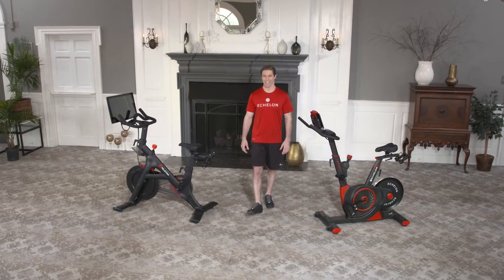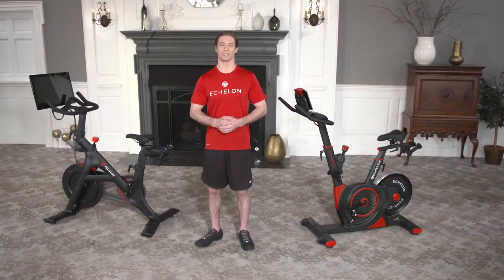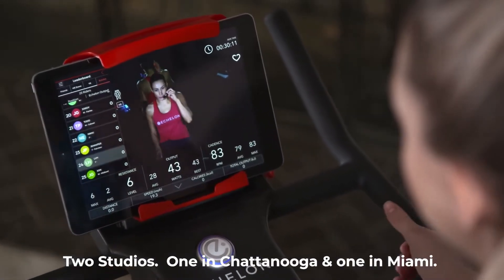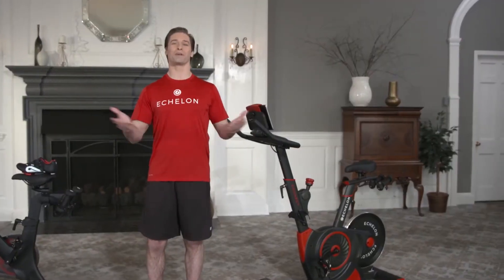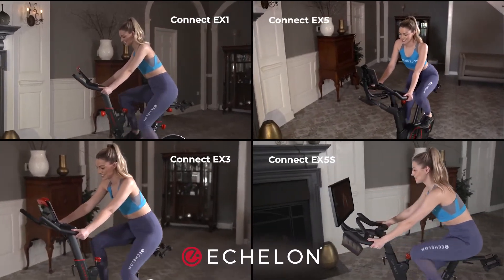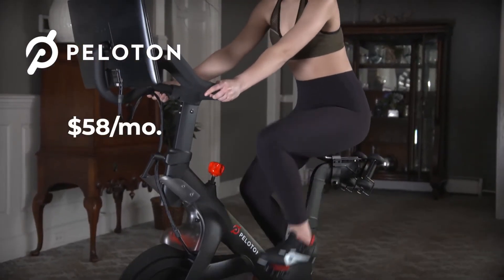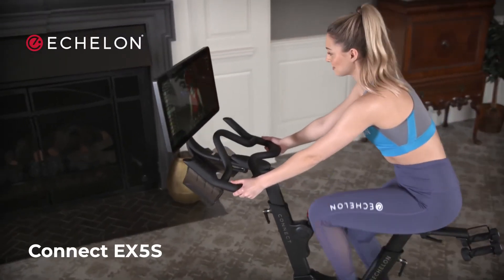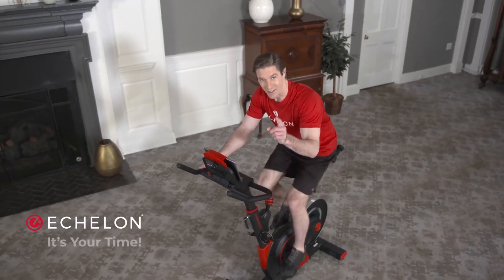Echelon Bike vs Peloton Bike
Echelon connected fitness bikes